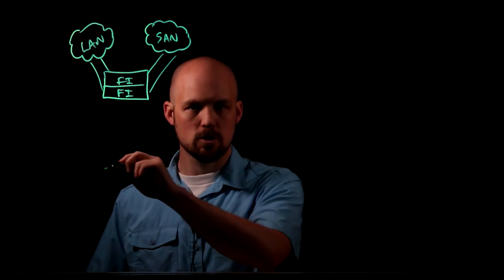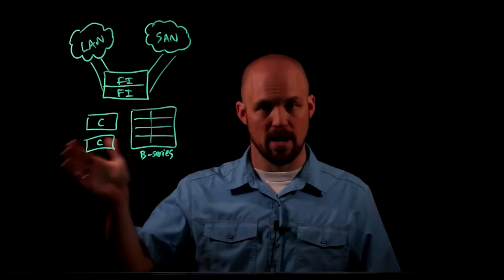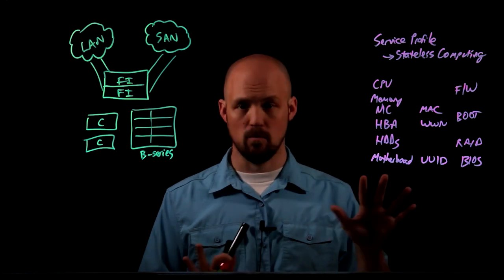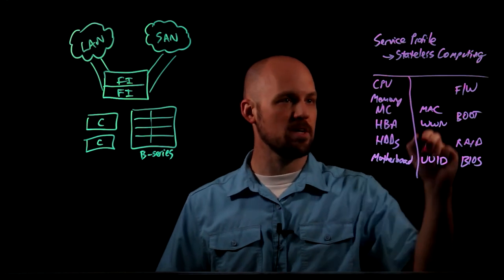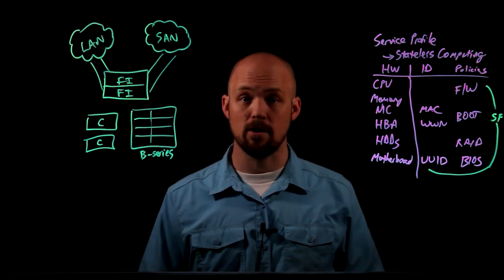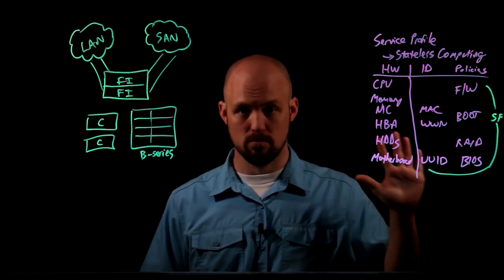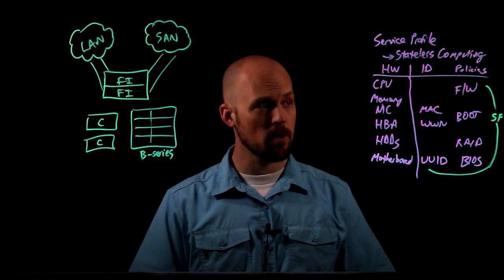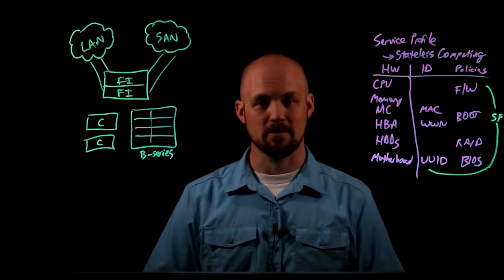The Modern Data Center: How Software-defined Networking Works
Software-defined networking (SDN) is a technology that is helping data centers become more agile. Traditional, static infrastructures are now hindering businesses in their growth.

Our resident  smart guy, Jeff Kish, explains in-depth how the foundation of this technology is changing the way administrators manage their data centers.